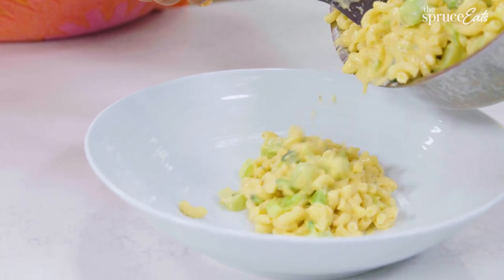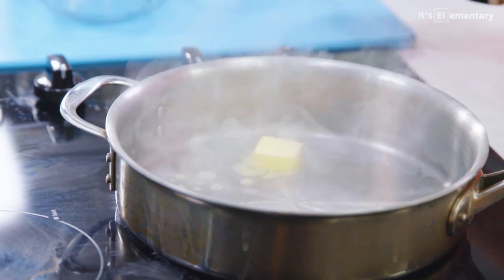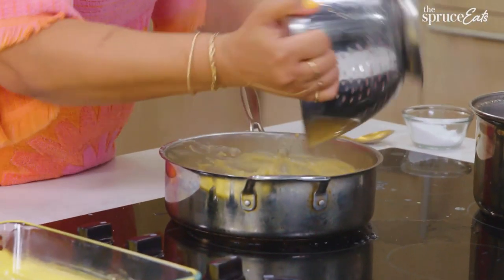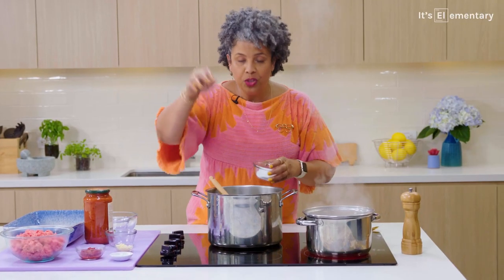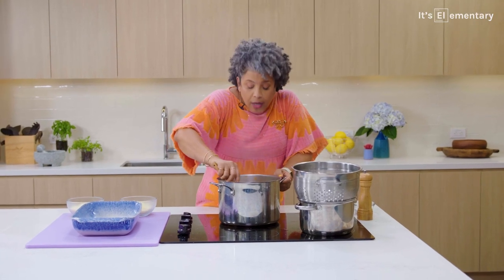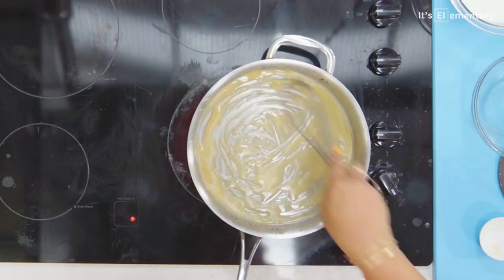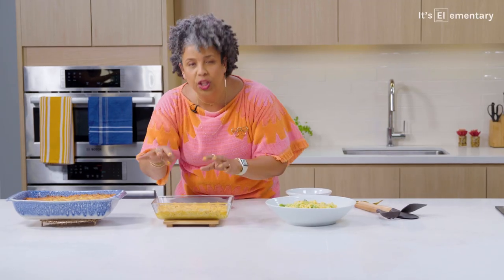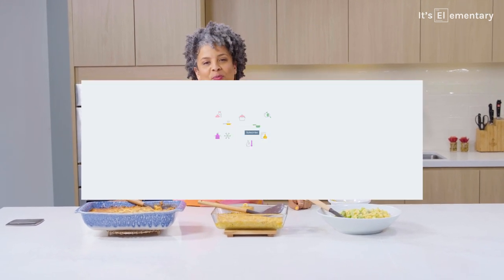The Best Mac and Cheese, 3 Ways - Baked, Burger, Broccoli! | It's Elementary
Our homemade Mac and cheese recipe is the creamy, simple deliciousness you expect from this ultimate comfort food. In the third episode of It's Elementary, Kysha shows how to make mac and cheese in 3 quick and delicious ways. A thanksgiving side or a feast on its own - give Mac & Cheese a try this holiday season!

3 Ways to Make Delicious Mac and Cheese:
00:00 It's Elementary Intro
00:46 Baked Mac and Cheese
06:28 Burger Mac and Cheese
11:56 Stovetop Mac and Cheese

It's Elementary simplifies complex recipes into digestible steps. In each episode, we'll break down the process of baking and cooking staple recipes. Perfect the basics in the kitchen with these beginner-friendly step-by-step tutorials!

Love newsletters? Sign up for daily recipes, tips and things we love in the world of food

Complete step-by-step instructions for crafting a delicious mac and cheese you can make at home: